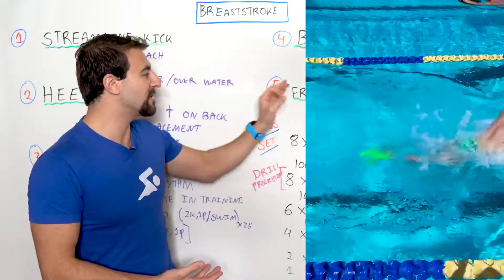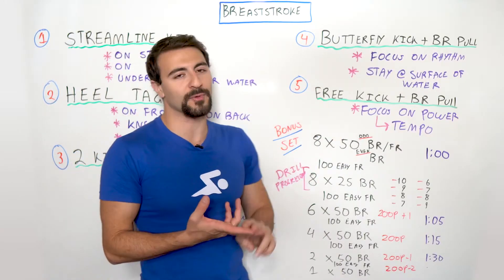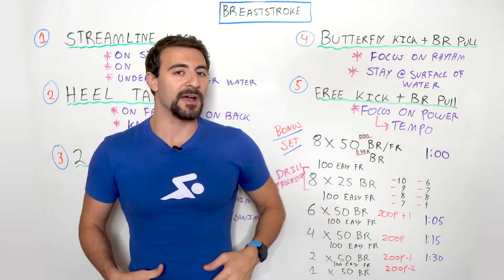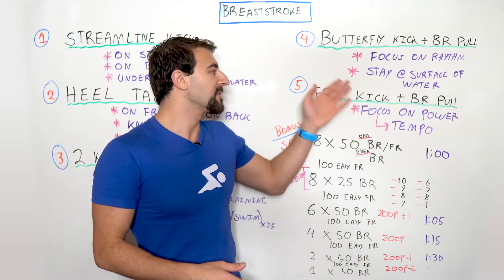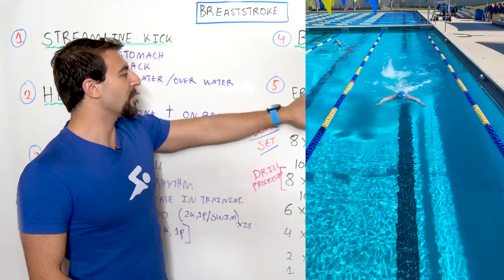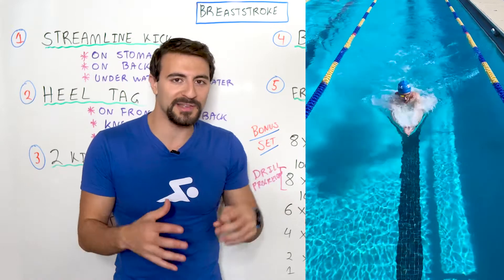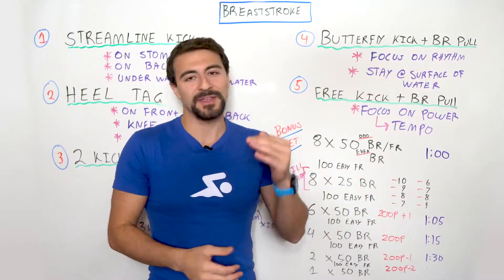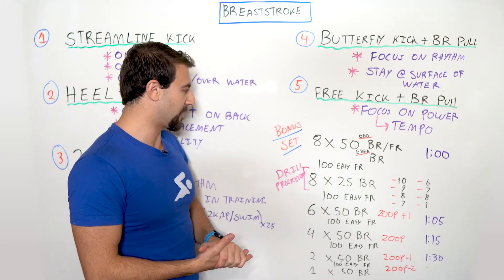Breaststroke Swim Drill: Breaststroke Pull, Freestyle Kick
Combine breaststroke arms with freestyle legs to work power, balance, and hand speed!